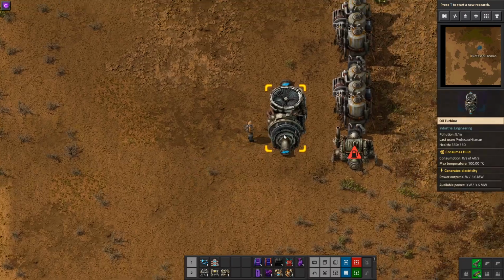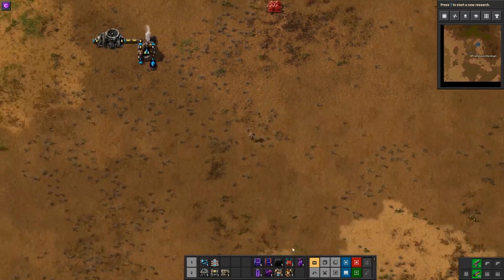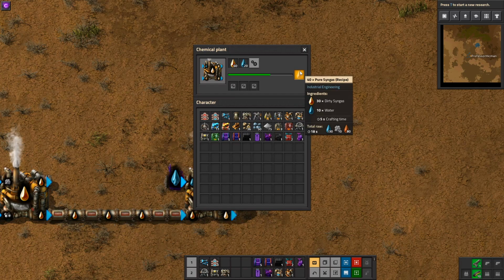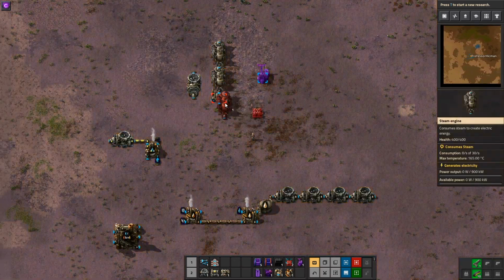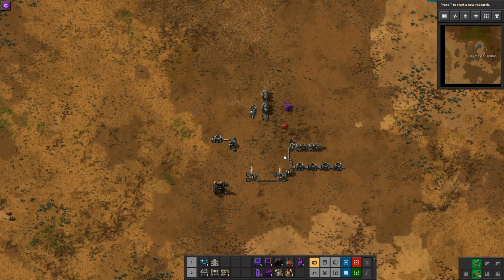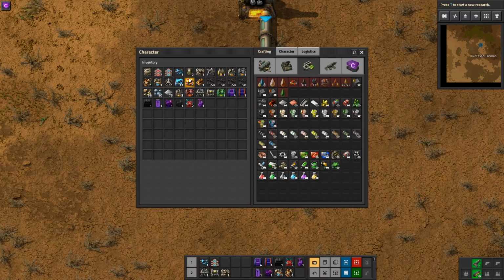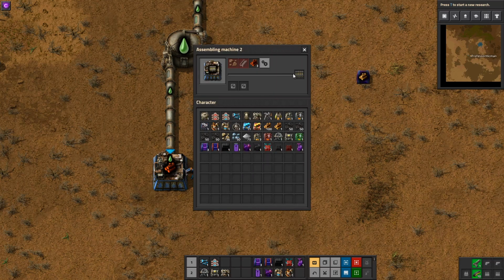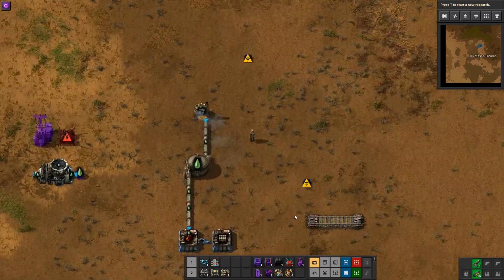Industrial Engineering | Power Generation | Oil and Coal Coking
Tutorial on how to use Industrial Engineerings capabilities for power generation.

0:16 Oil Power
5:49 Coal Coking

Inudstrial Engineering is a mod for the game Factorio.